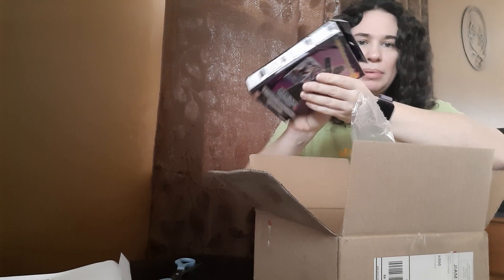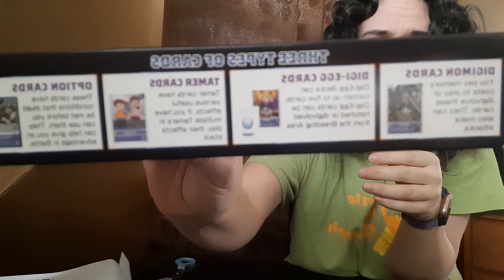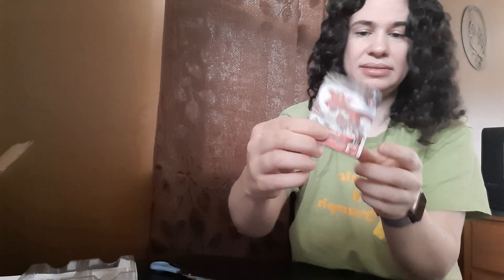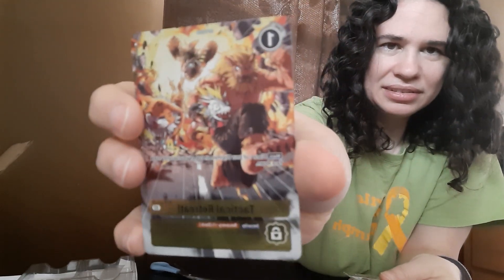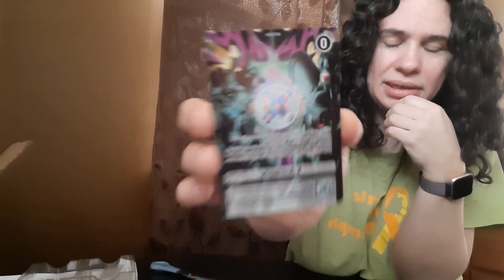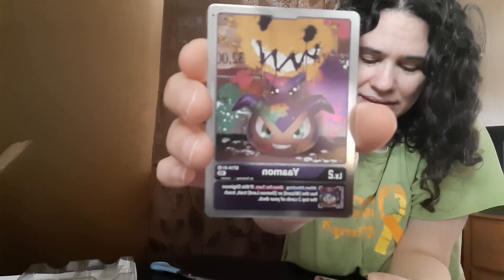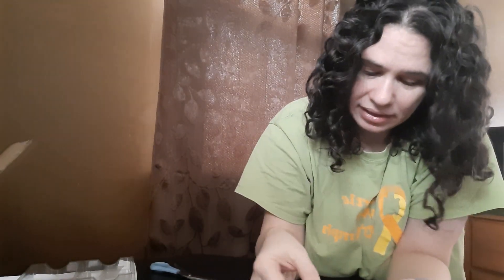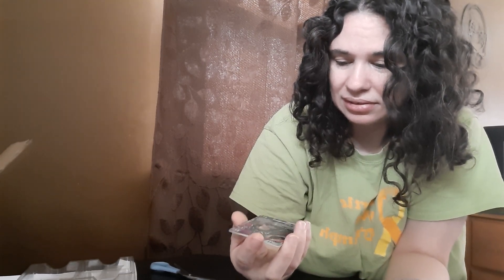Digimon Card Game Advanced Deck Set Beelzemon Box Opening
Friday March 24, 2023 - Box opening of all the goodies in the Digimon Card Game Advanced Deck Set Beelzemon. The whole entire deck is foil cards, and every card has some truely fantastic art!